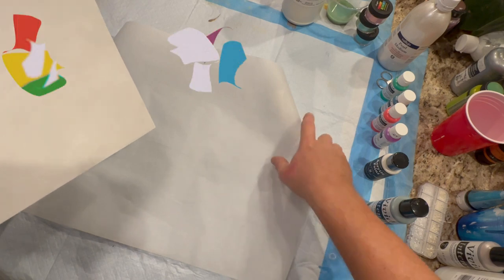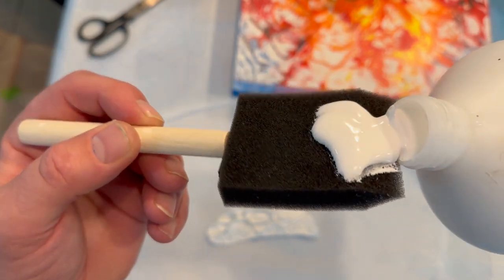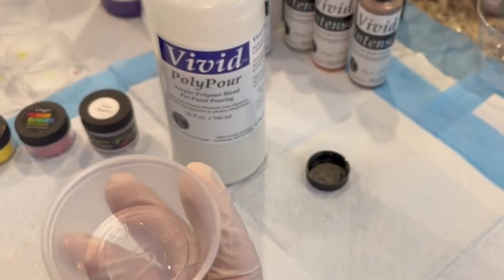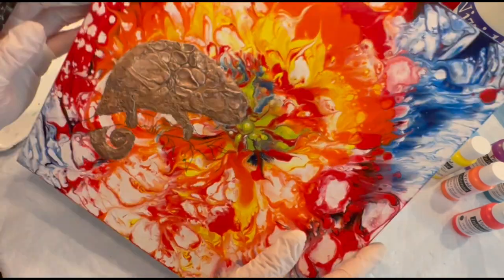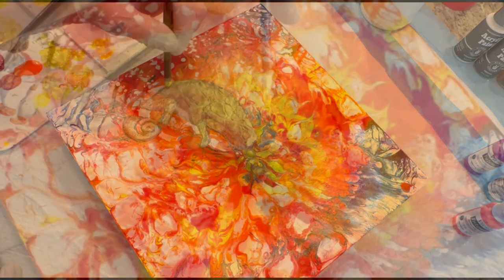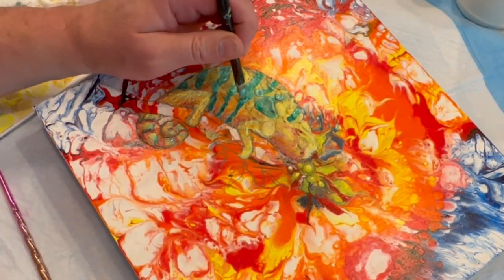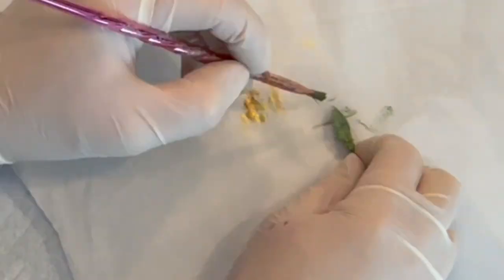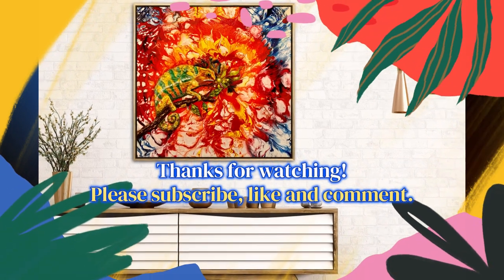"Fiber Paper Magic, Unique Textures in Pour Painting" Rainbow Chameleon Art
In this exciting video, I delve into the captivating world of pour painting and uncover the mesmerizing texture and pattern magic of PolyFiber paper. This Colourarte PolyFiber paper is a fantastic tool for achieving truly unique textures in your artwork. Are you ready to take your pour painting to the next level? Join me as I demonstrate the beautiful effects and endless possibilities that can be achieved by incorporating fiber paper into your artistic process. Discover how this remarkable material adds a fascinating element of depth and intricacy to your paintings, making them utterly distinctive and visually arresting. I will guide you step by step, revealing insider tips and tricks, ensuring that you can effortlessly implement this technique to elevate your pour painting masterpieces. By incorporating fiber paper into your artwork, you will unlock a vast array of creative opportunities. Its exceptional texture properties allow for stunning organic patterns, delicate details, and subtle nuances that cannot be achieved through any other means. I show you how to take this Rainbow Chameleon to the next level through the use of the PolyFiber Paper to give it dimension and reptilian texture. Prepare to be amazed with the results of this truly amazing paper.  Not only will I demonstrate the techniques to achieve breathtaking textures, but I will also discuss the best ways to source and prepare your fiber paper for optimal results. You can purchase your Fiber Paper from Colourarte by clicking my link below this description. I also show you how I use my silicone mat and glue gun for embellishments. Whether you are a seasoned pour painter or just starting your artistic journey, this video is perfect for you. So, grab your art supplies, sit back, and allow me to take you on an enchanting exploration of fiber paper magic. Don't miss out on this incredible opportunity to elevate your pour painting skills and create stunning artworks that stand out from the rest. Hope you enjoy this Rainbow Chammeleon Art. Let's embark on this artistic adventure together!

Six pack of unfinished 12"x12" wooden cradle boards for painting

Silicone Mat:

Golden’s Light Molding Paste

Gems for chameleon eyes

PolyFiber NEW Texture paper 20 sheets | 9 3/4 x 13 3/4

 Vivid PolyPour

Primary Elements Isadora pigments

Extra Large Pet Pads 28"x 34"

(*This helps support me and my channel)
If you would like to purchase anything you see in the video from Colourarte, please use my coupon code "lancetravis622" and receive a 20% discount on your entire purchase at Colourarte.com. Just

Paint mixing recipe for the pour

PVA Glue was used to secure the "Mixed Media"

- Color Wheel
- Clouds and Rainbows
- Right Thing To Do
- Feel The Love